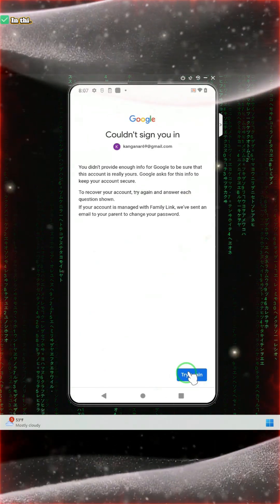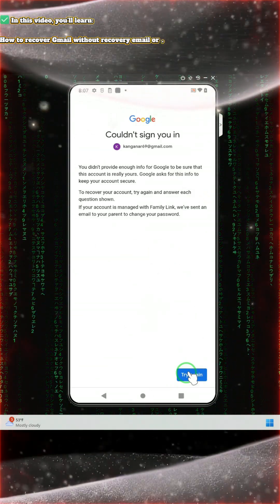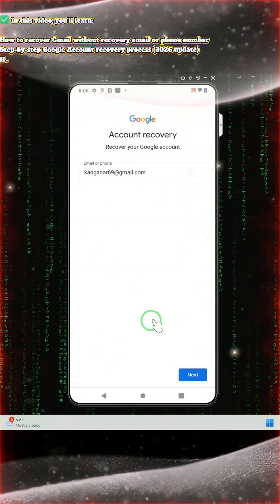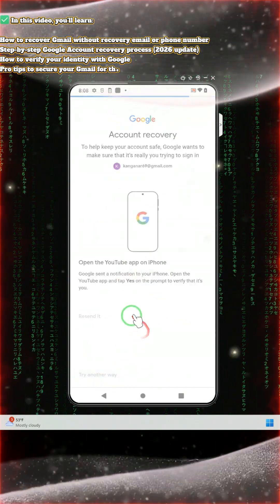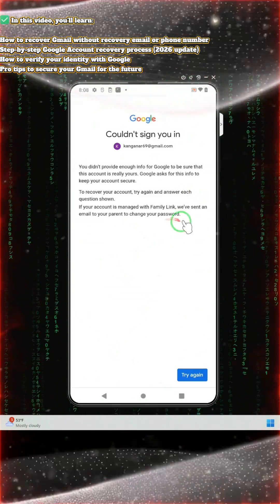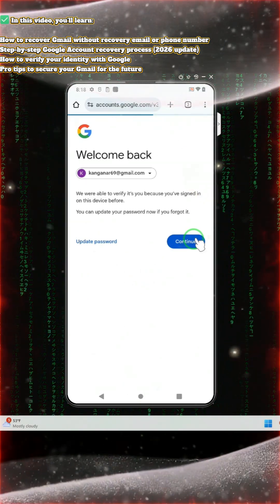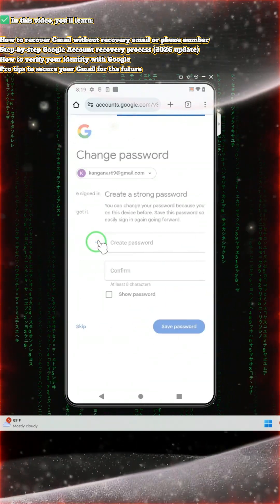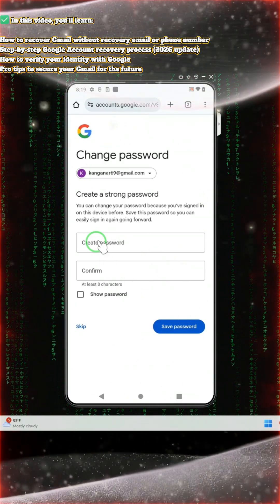Gmail Recovery 2026 | Access Your Google Account Without Recovery Options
🔐 How to Recover Your Gmail Account Without Password or Recovery Email 🔄

Locked out of your Gmail account and don’t have access to your password or recovery email? Don’t worry — in this video, we’ll guide you step-by-step on how to rescue your Gmail account using alternative recovery methods.

✅ What you’ll learn:

How to recover Gmail without a password

What to do if you forgot your recovery email

Tips for verifying your identity to Google

Using your phone number or security questions

What to do if nothing works

📱 Whether you’re on a phone or a computer, we’ll walk you through the process with clear instructions.

💡 Bonus Tips: We’ll also share some important advice to secure your account in the future so this never happens again.